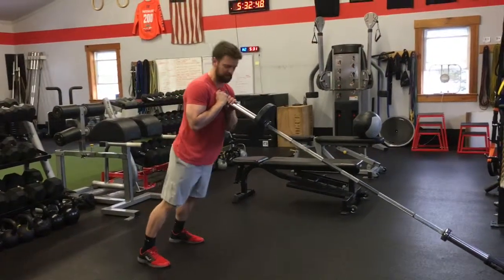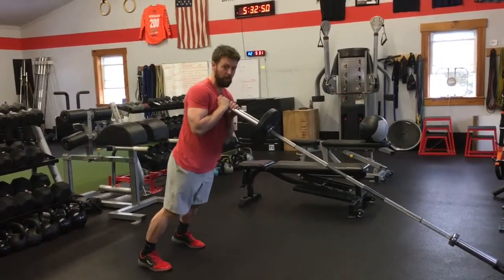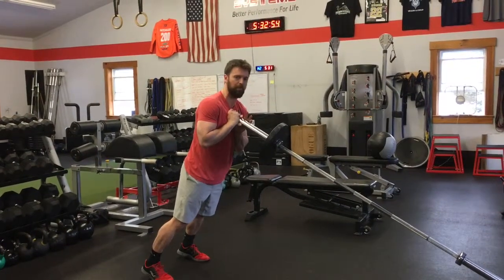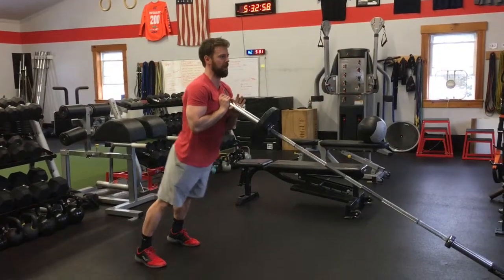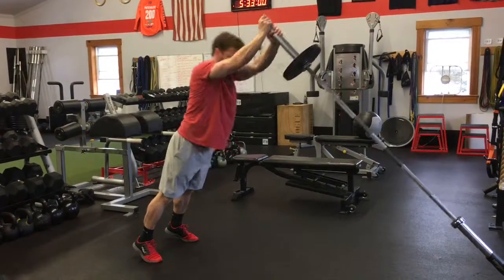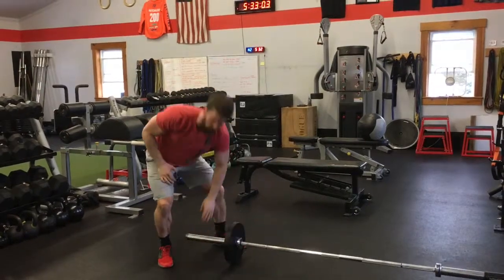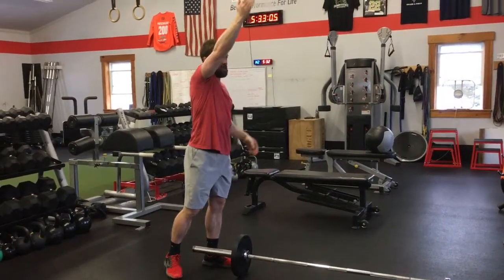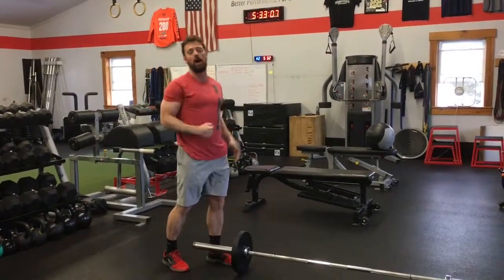Landmine Power Press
The landmine power press is an awesome movement for developing explosive power and triple extension through the entire kinetic chain.  It's a great option for novice to elite level athletes with a very short learning curve that can be progressed quite quickly to accommodate heavier loads and intensities.  The leaning position also transfers quite well to acceleration type movements where athletes need to propel their center of gravity forward such as a sprinter out of the blocks or a lineman at the snap.